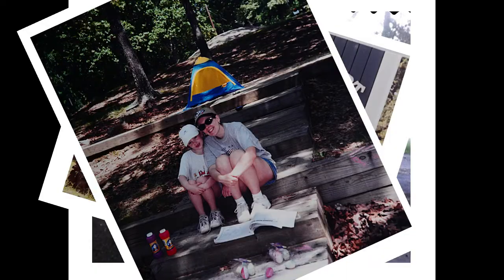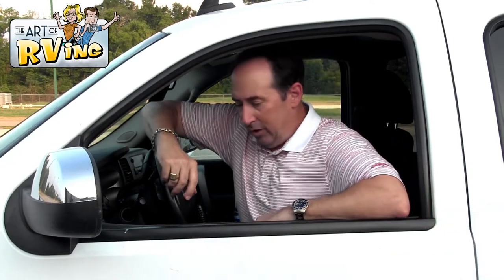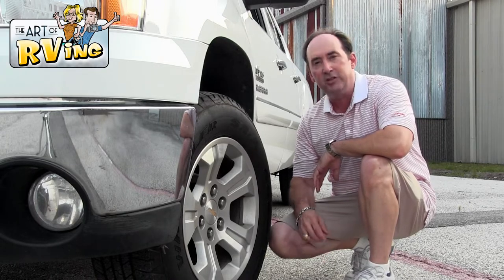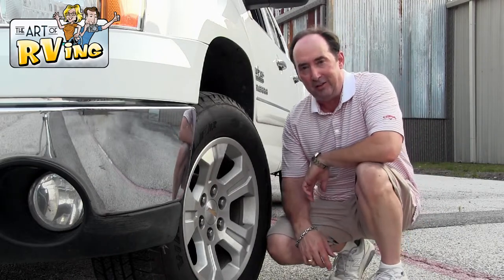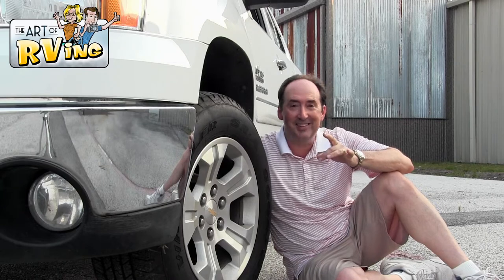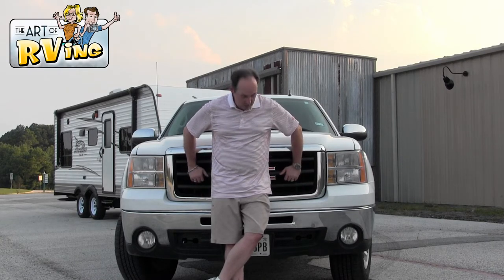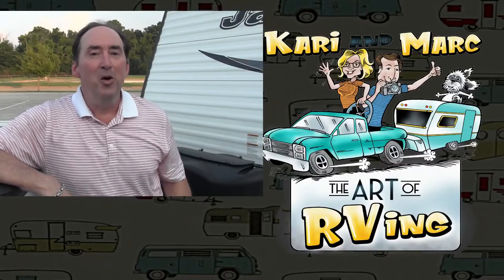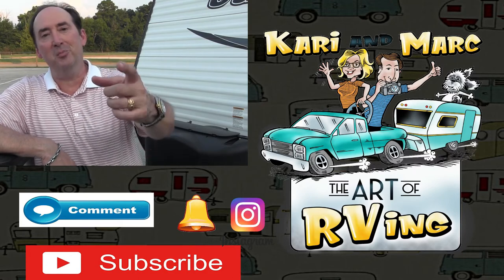Photo techniques & strategies that are proven with this photography tutorial.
Learn 4 Photo techniques & strategies that I use professionally  everyday. With this photo tutorial your photography will improve immediately, Learn how to pose people with these photography tips and so much more!